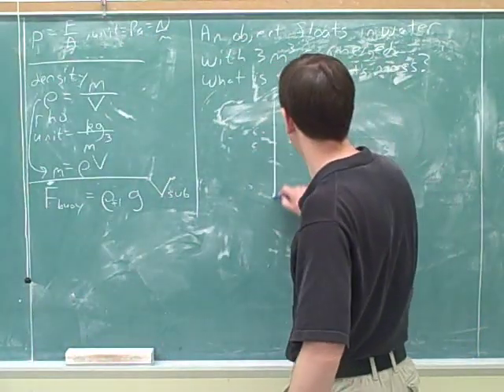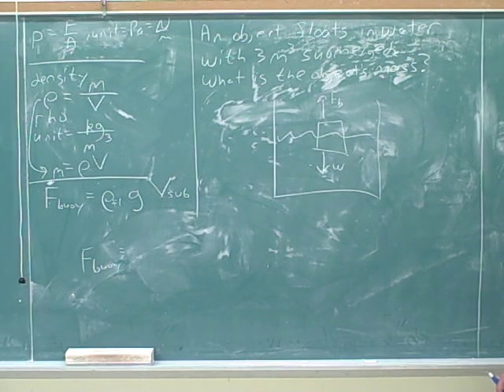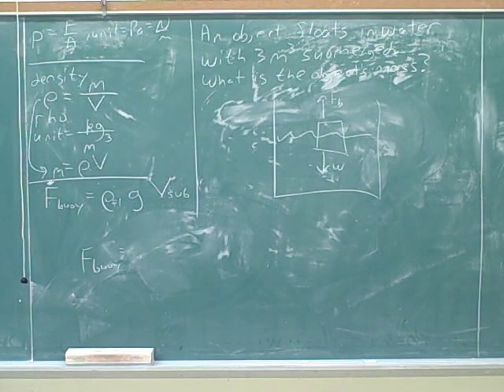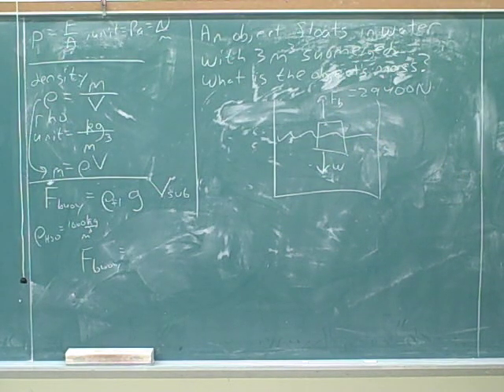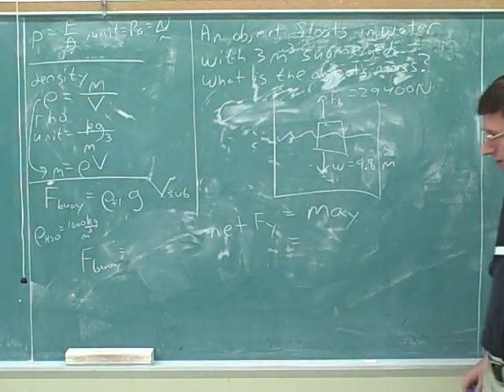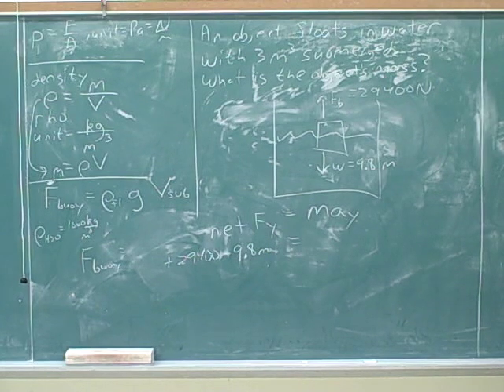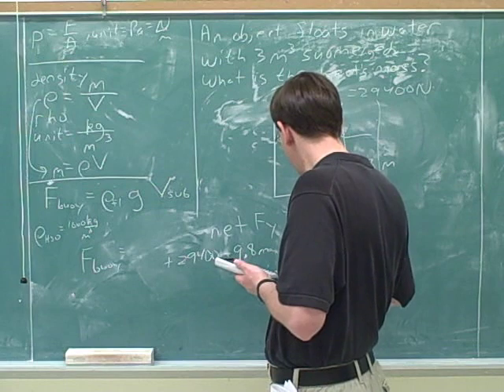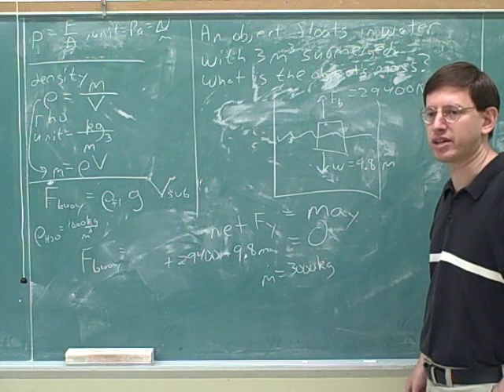Fluids—pressure and buoyant force (6)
(2) Continued
(3) Continued
(4) Density
(5) Buoyant force
(6) Continued
(10) Continued
(11) Continued